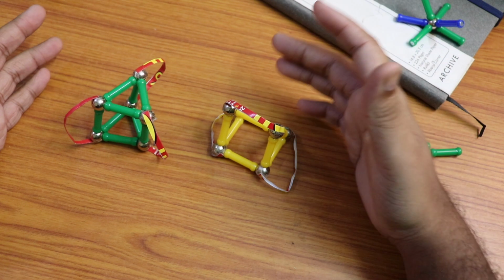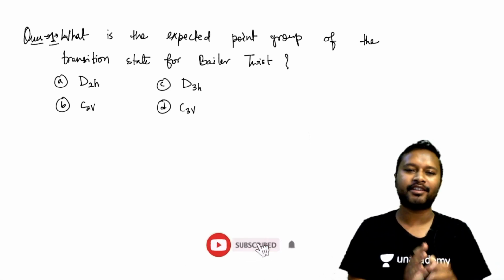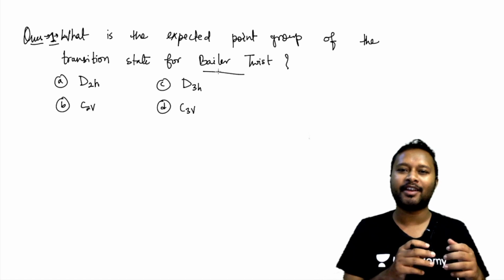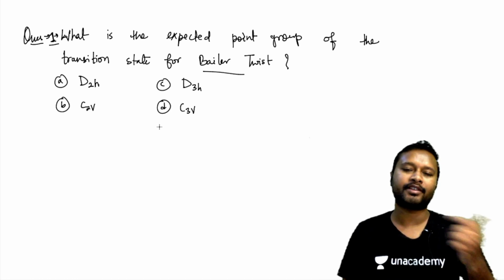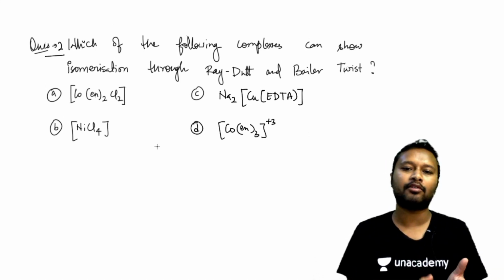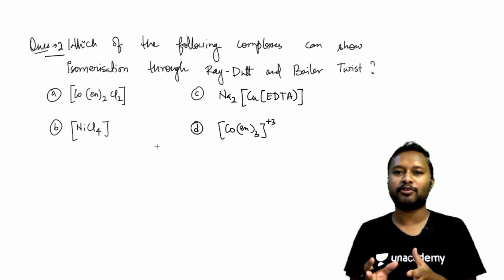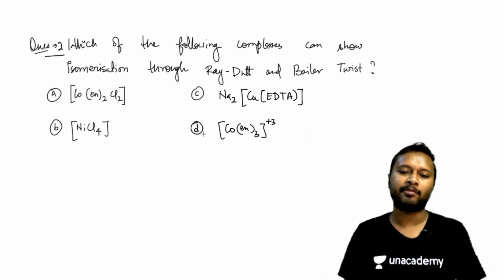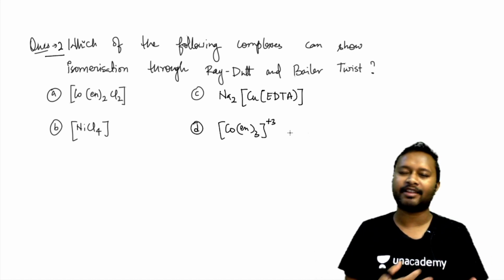Ray-Dutt and Bailer Twists: With Examples & Questions | Easiest Explanation | GATE Newly Added Topic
The video describes Ray-Dutt and Bailer Twists in an interactive way through molecular models. The approach is to make this topic much simpler and understandable. The topic is among one of the recently highlighted topics in GATE syllabus.